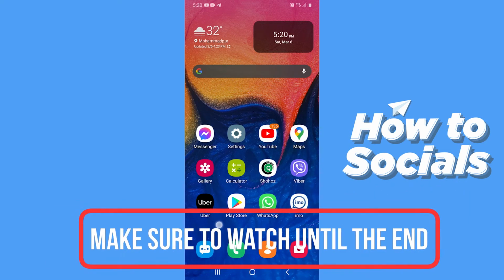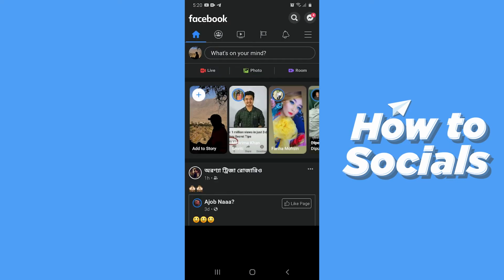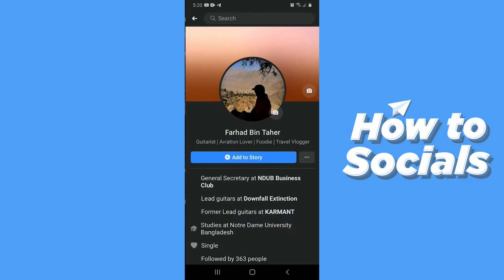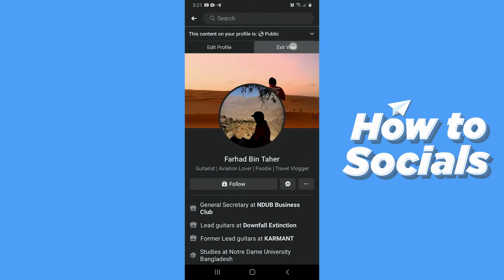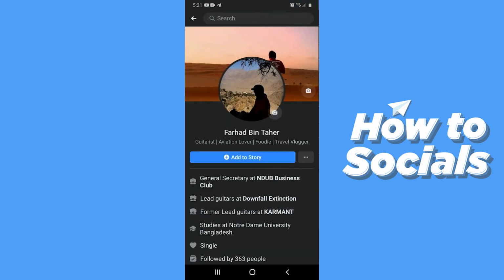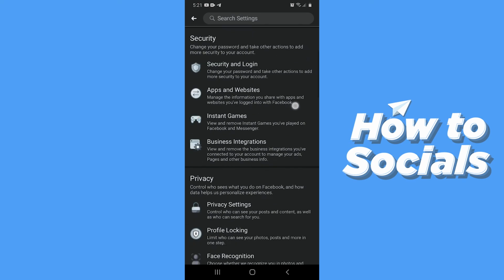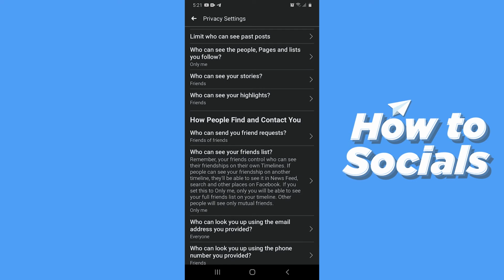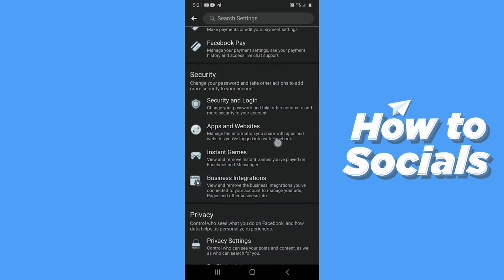How to Fix Add Friend Button Not Showing in Facebook Account (FAST)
How to Fix Add Friend Button Not Showing in Facebook Account

In this video I show you how to fix add friend button not showing in facebook account  in 2021.